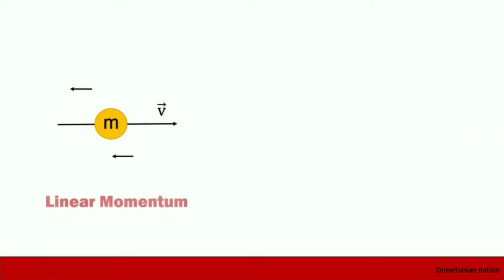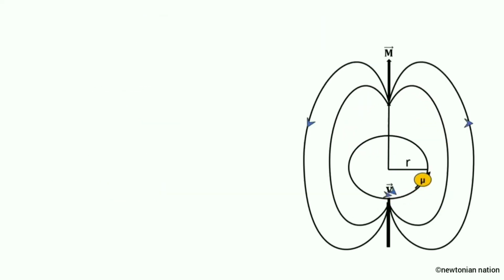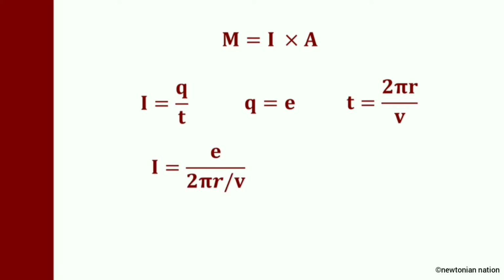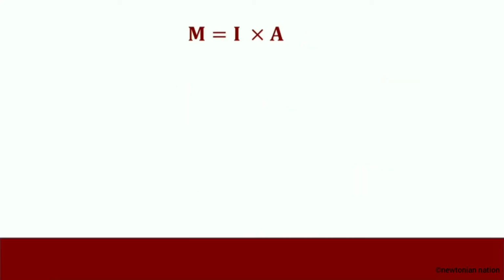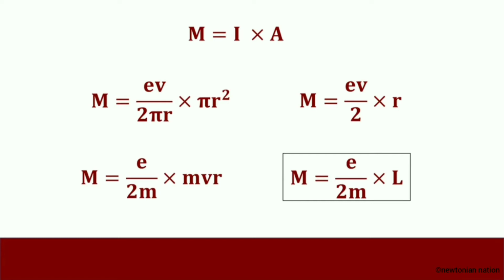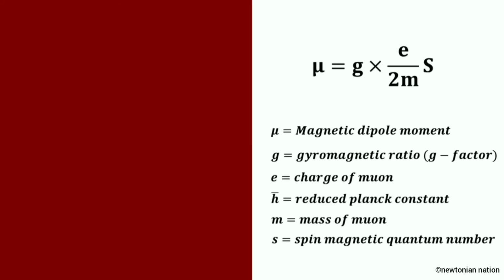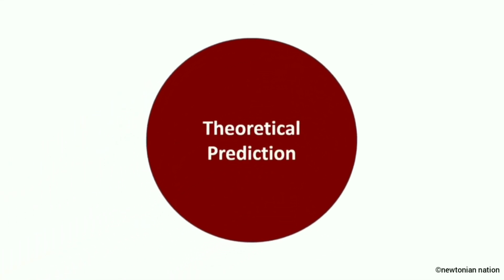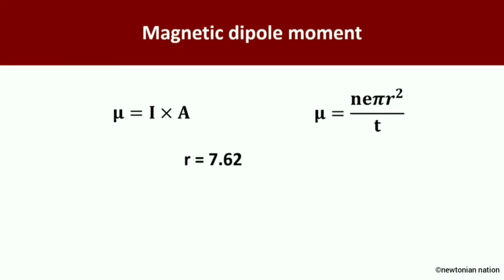Muon g-2 | particle physics experiment | episode- 4 | newtonian nation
Hey guys episode-5 of muon g-2 is out.
Do watch it!